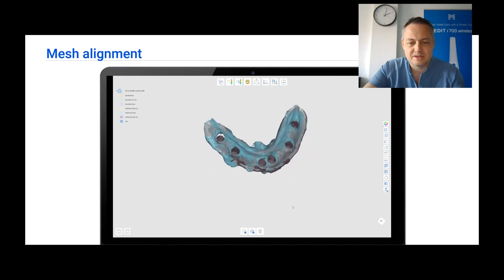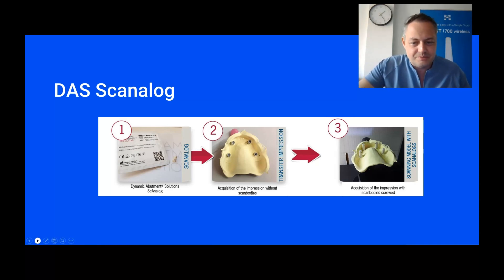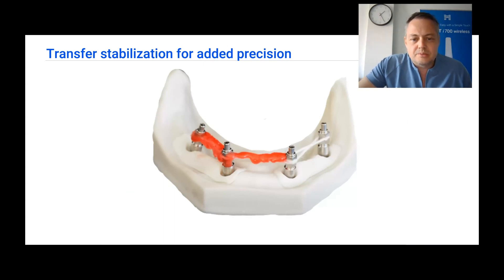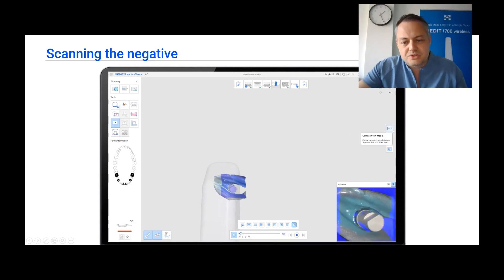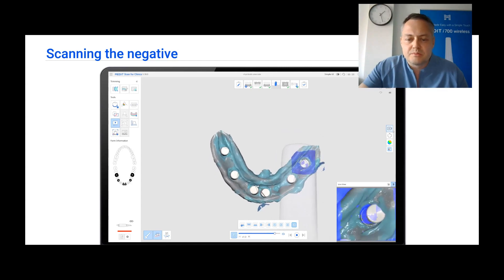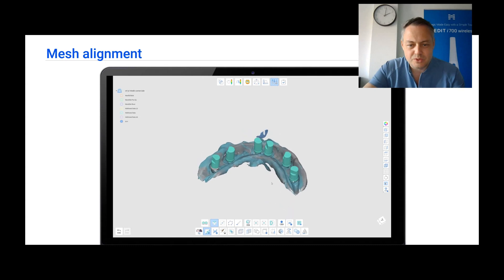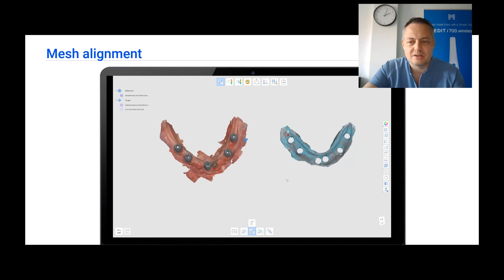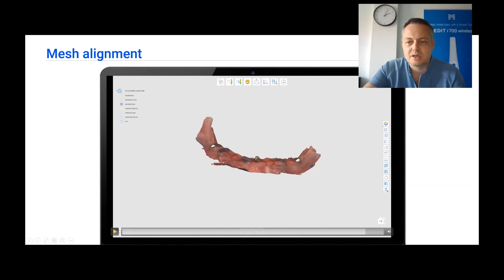All-on-X Implant Scanning : DAS system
Scanning full arch with digital impression method?
Explore the beauty of All-on-X implant scanning with Medit scanner. 😊